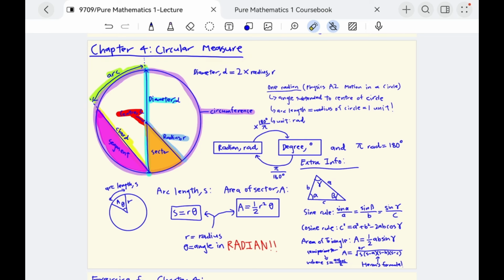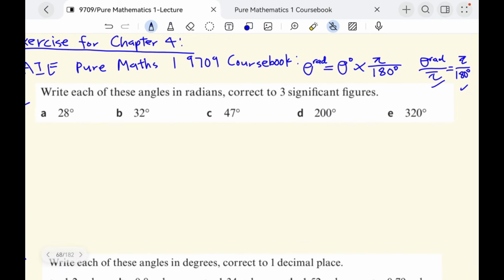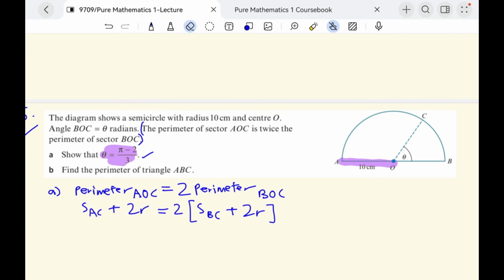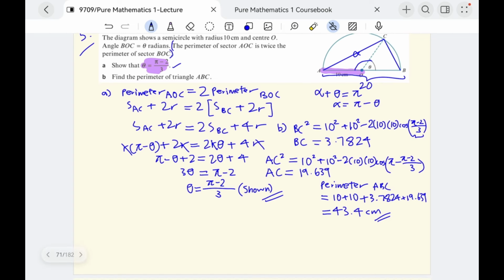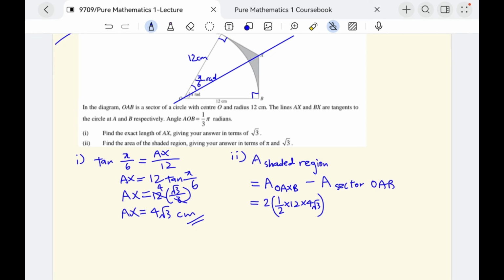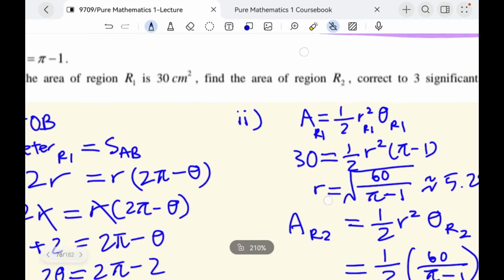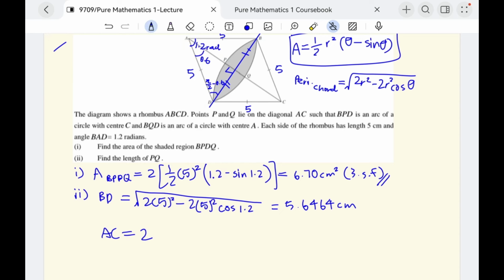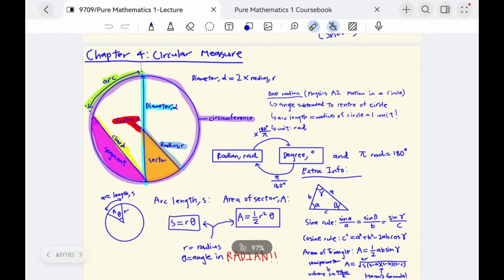Mathematics (9709) Paper 1:Pure Mathematics, Chapter 4:Circular Measure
Here's a video about discussion of lecture and exercises for Chapter 4:Circular Measure. I'll plan to upload full solutions of exercises for each chapter in the *next video* . This will be the last video in the year 2024 in this YT Channel! Merry Christmas and Happy New Year!
After viewing this video, tell me what do you learn from this lecture! Thanks for y'all support!!
0:00 Intro
0:12 Chapter 4 Lecture starts
1:05 4.1 Degree, Radian, The Length of an Arc and The Area of a Sector
6:30 Extra Info
7:53 Exercise for Chapter 4 Discussion
59:37 Summary for Chapter 4
1:00:42 Outro